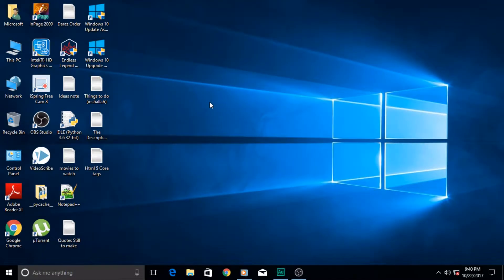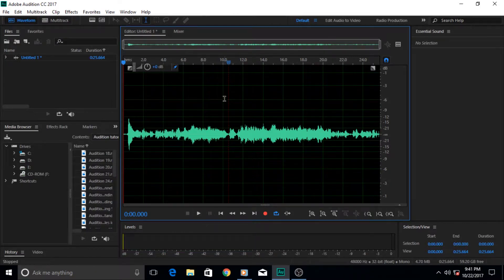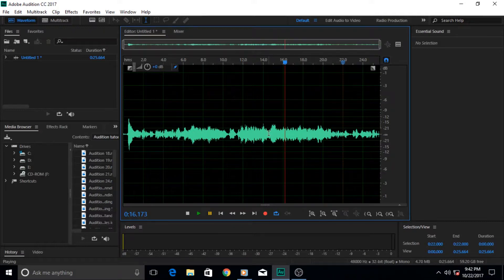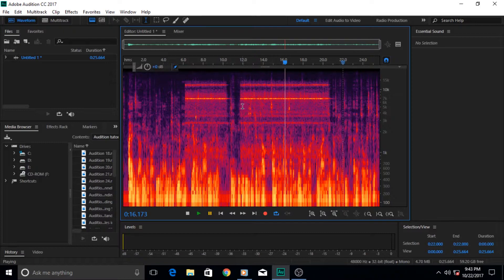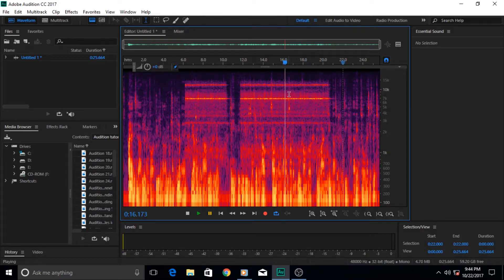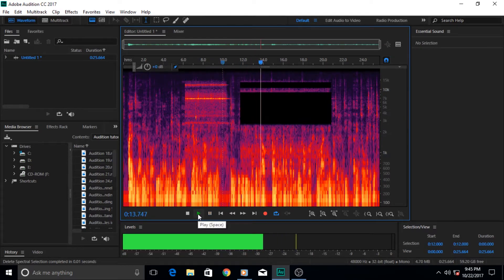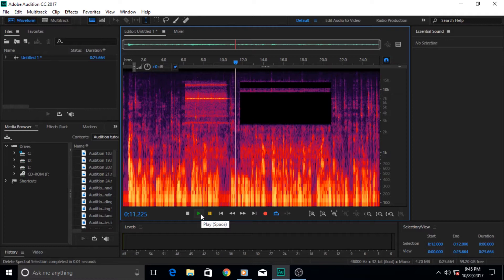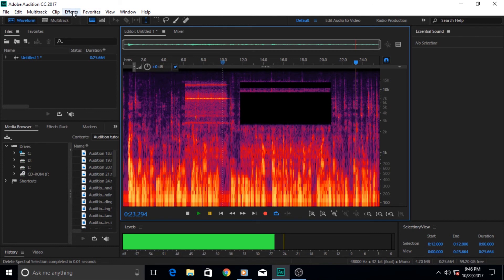Adobe Audition 51 How to Use the Spectral Frequency Display to Remove Background Noise in Audition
In this Tutorial Series I will Teach, how to Use Adobe Audition software in a Fun and Easy way. After this course you will be able to Edit your audio files with ease, and making your Audio Compositions Sound Professional.